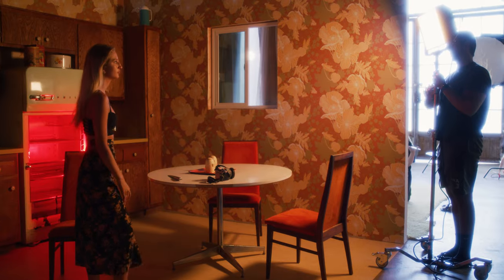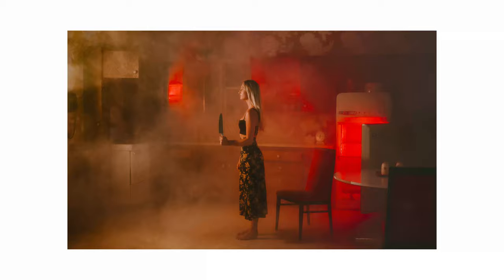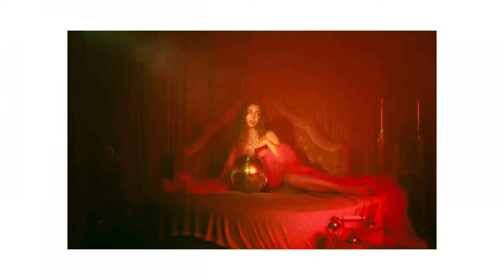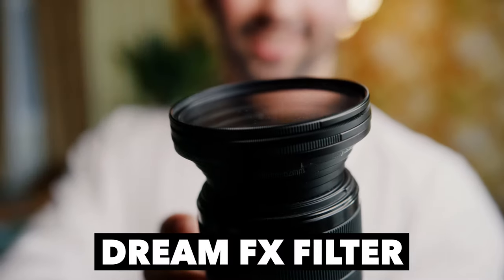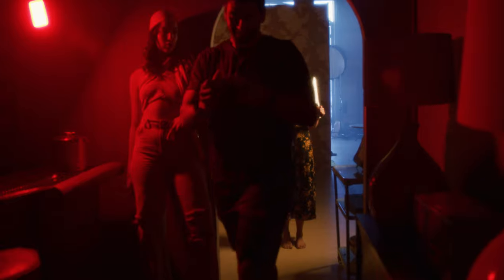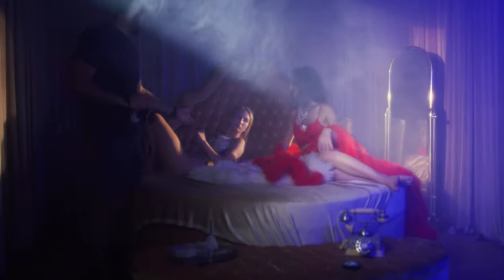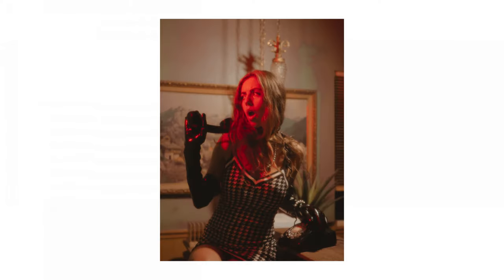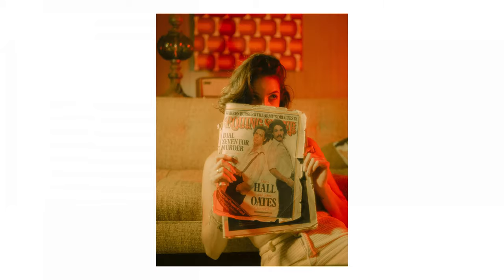How Moody Darkroom shoots his photos!